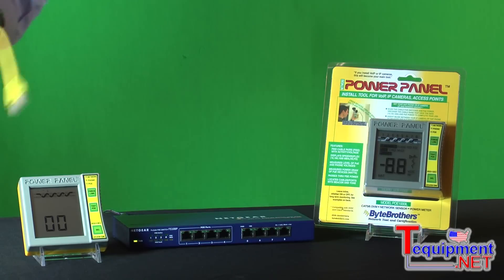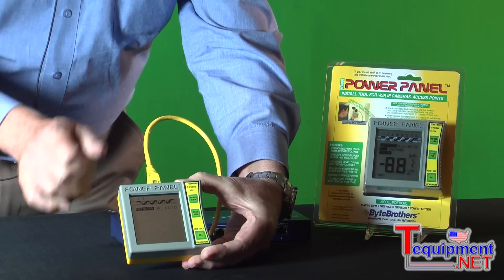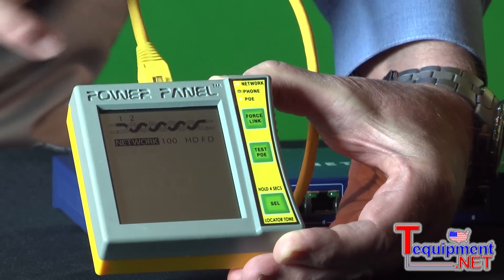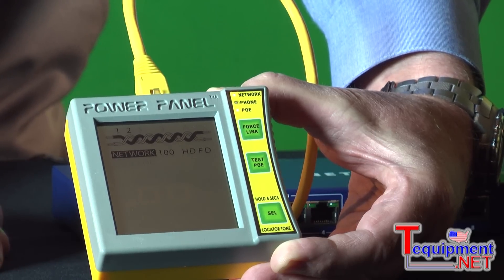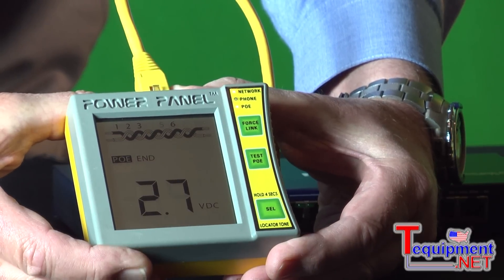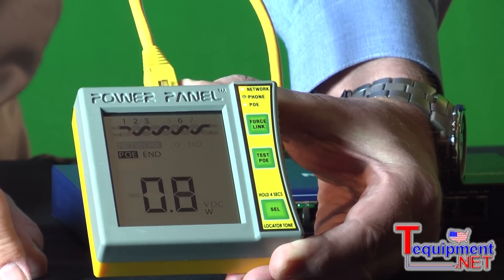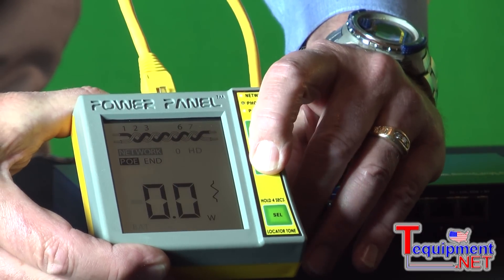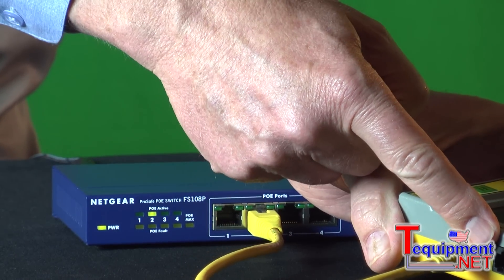Byte Brothers POE1000 Power Panel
CAT5/6 cables are jammed with data, phone and surveillance cameras. Even new technology such as 48V Power over Ethernet are becomming common place. The POE1000 Power Panel from ByteBrothers spots these devices, and includes two interactive buttons to exercise both switches and power. This item is also available in the ByteBrothers CAT 5/6 Cable and Power Test Kit.